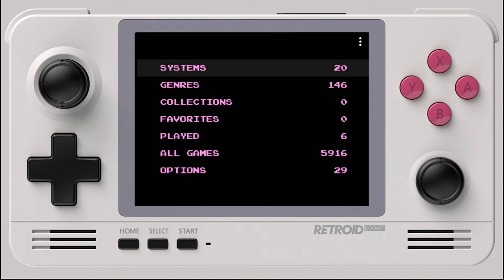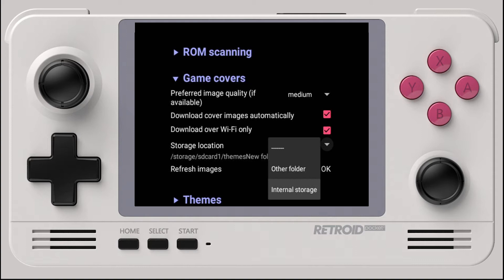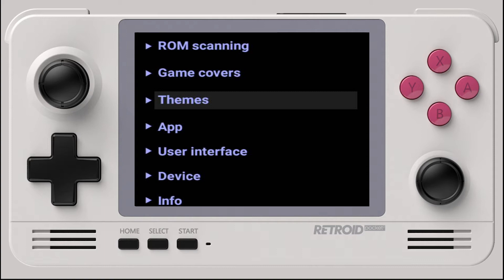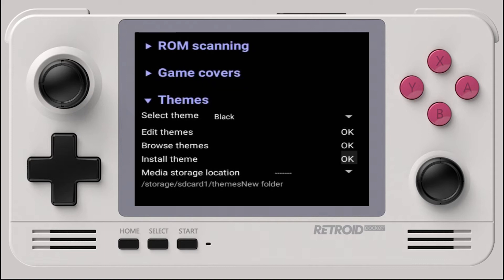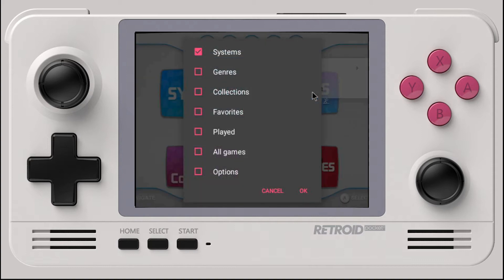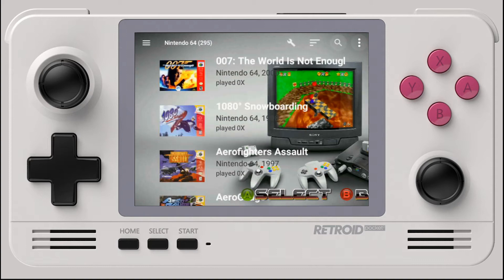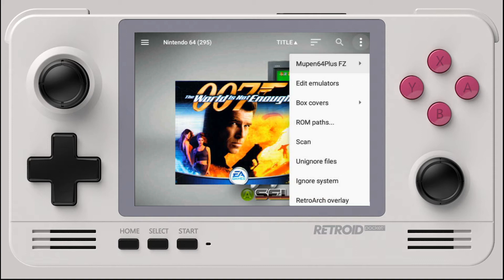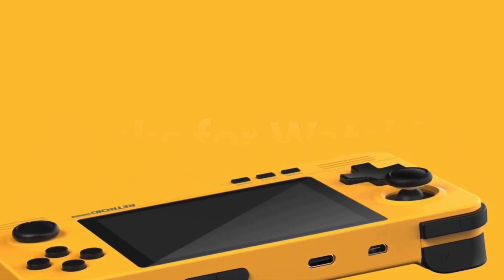Retroid Pocket V2 - DIG Setup and Customization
Hello everyone, and welcome to another video. Today we're taking a look at the setup and configuration for DIG as your front-end. I'll try to make this short and easy to follow so please let me know if you're having trouble with a certain step.

If you’re missing the installed them, here it is;